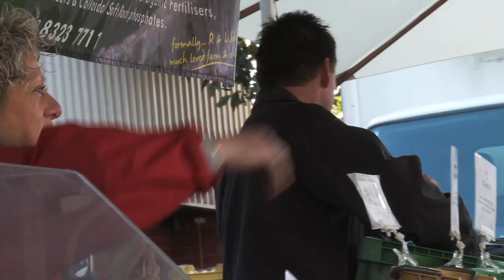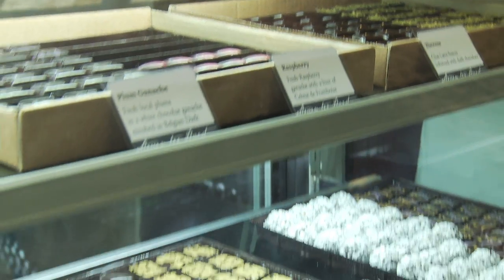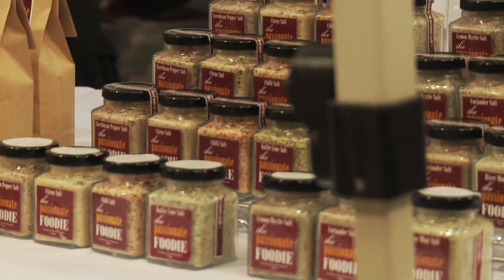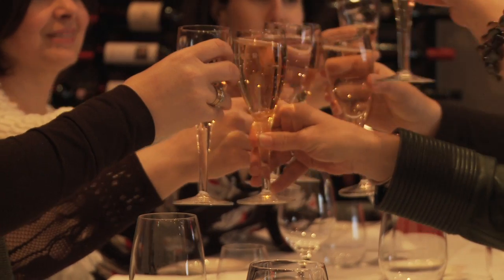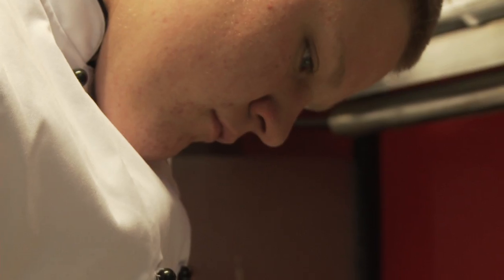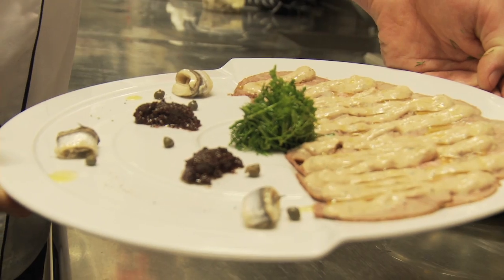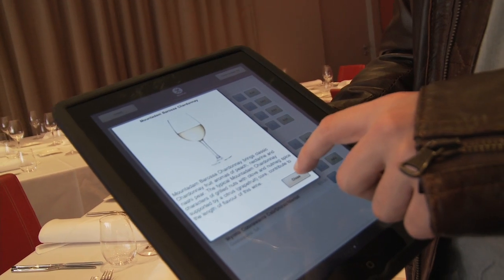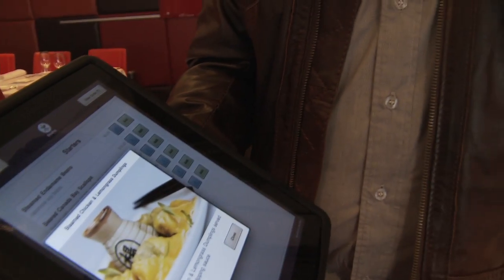Relish All Things Succulent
Relish All Things Succulent brings together passionate purveyors of Wine, Food, Cooking, and Lifestyle in the Hospitality Vertical. On this Pilot episode of Relish All Things Succulent, we discover some of the treasures of the Wayville Showgrounds Growers Market, speak to Camillo Crugnale of Assaggio Ristorante and look at the innovation of the MenuPad, the future of the menu by NetStart.